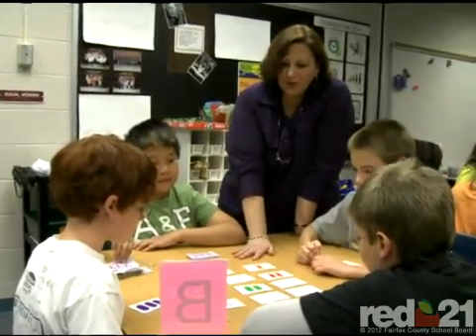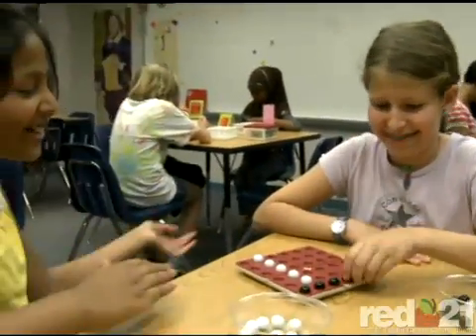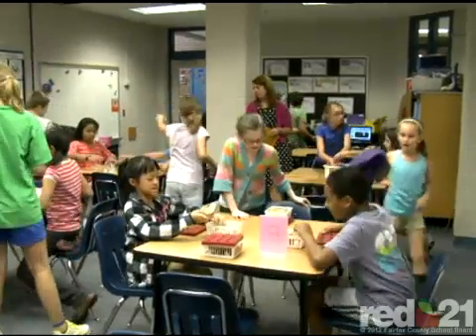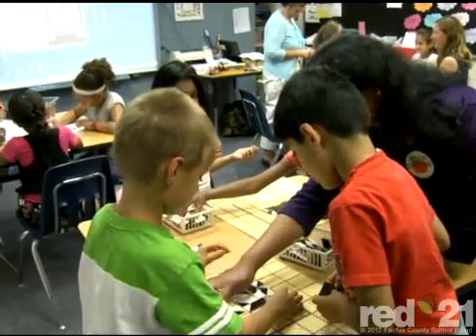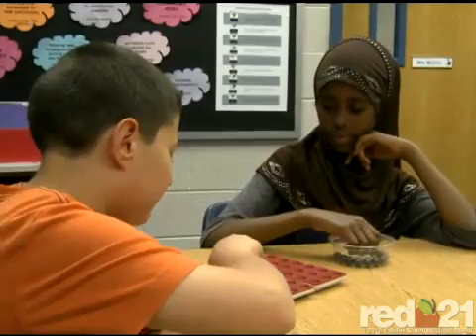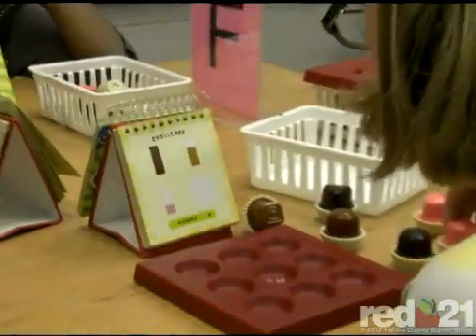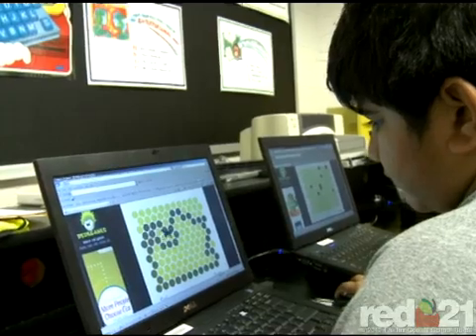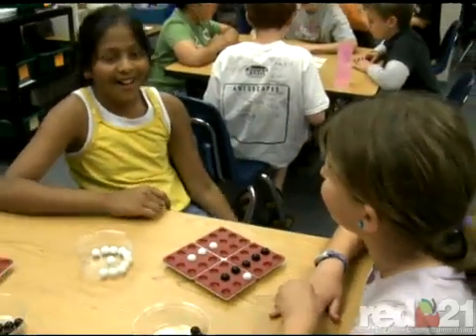Strategies Lab at Aldrin ES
Students at Aldrin ES benefit from a hands-on, problem-solving lab.